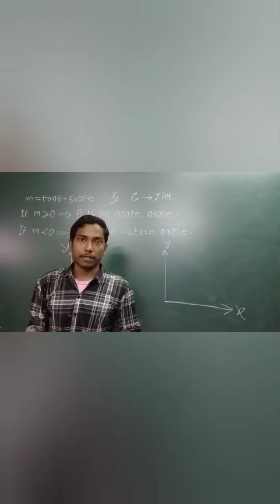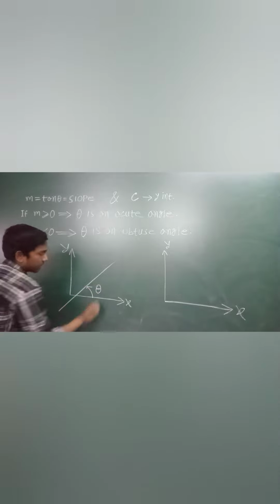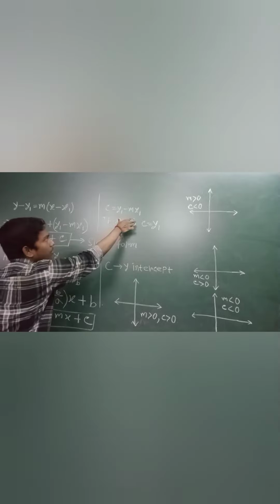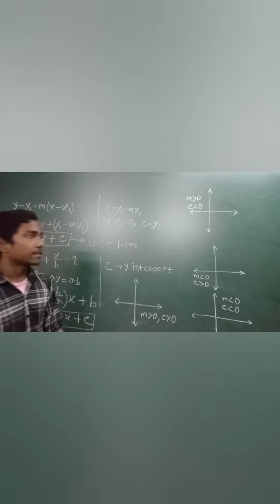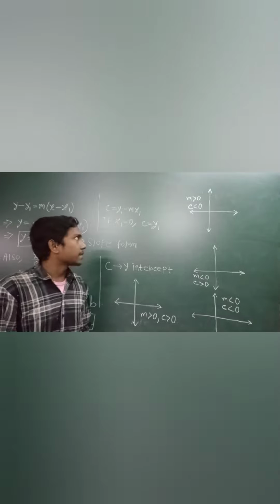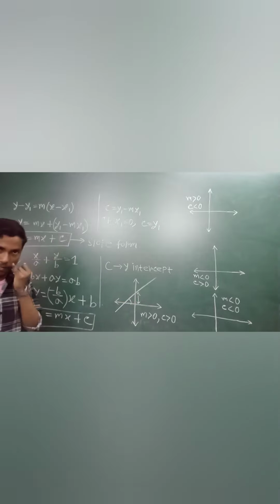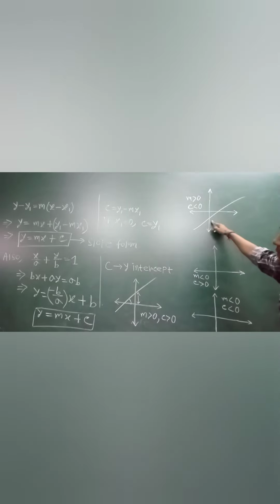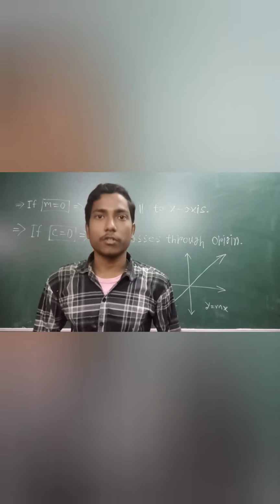Nature of the Graph of a Straight Line || An Interesting Concept.